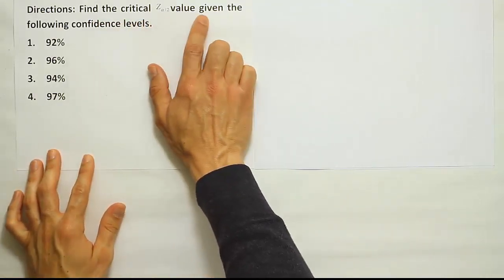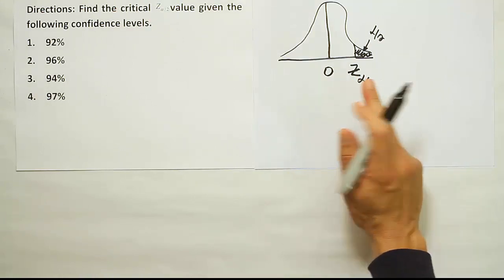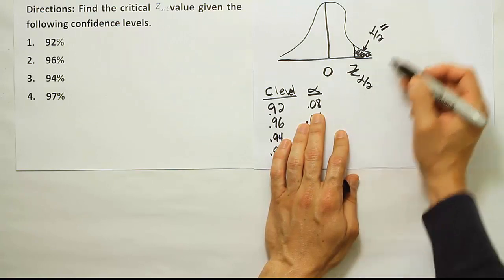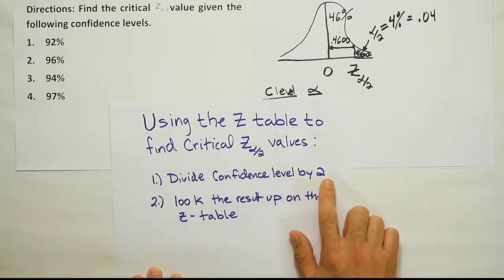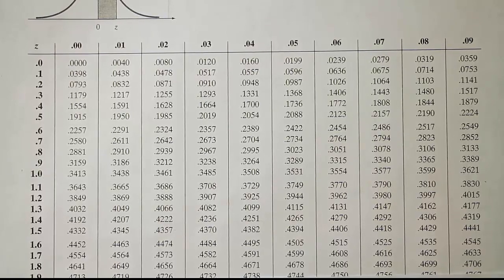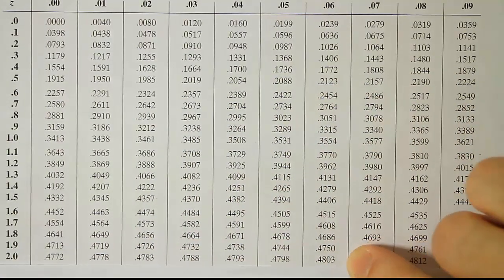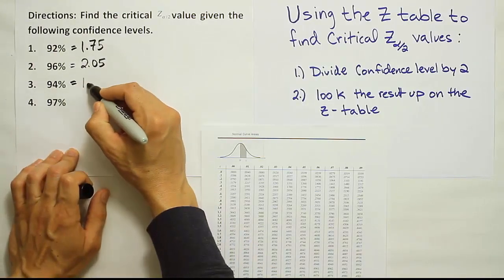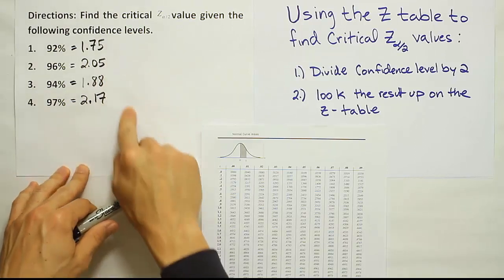Finding z critical values using a z table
In this video, we find z critical values using a commonly used z table. This z table can be found along with much more for free